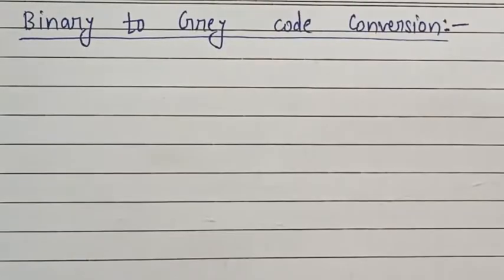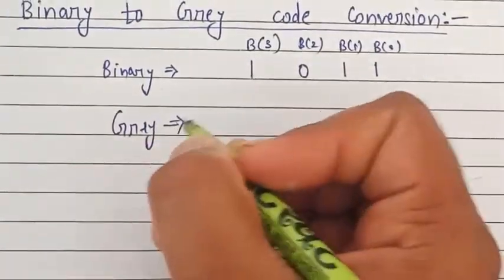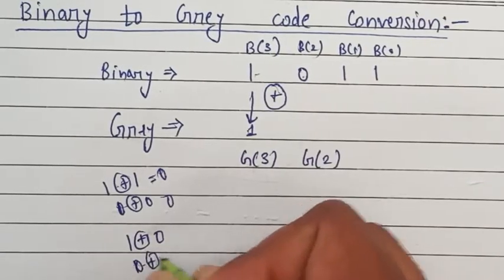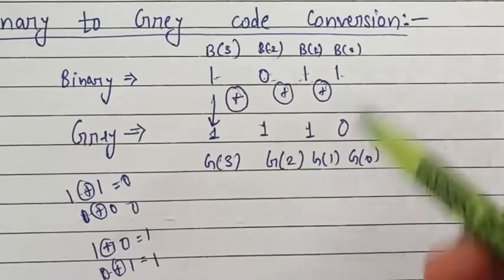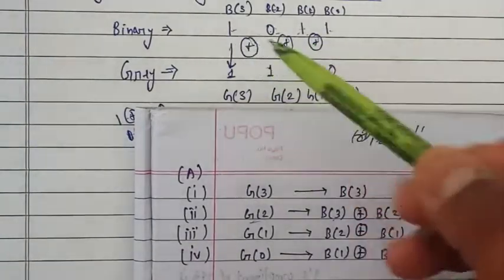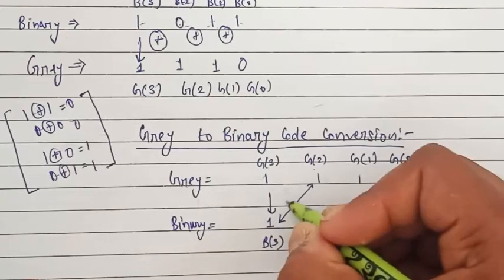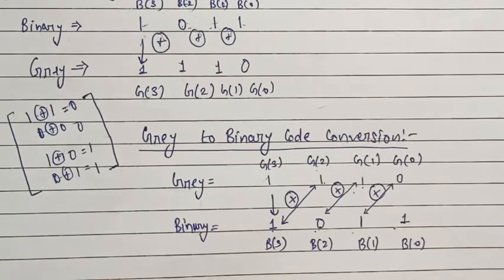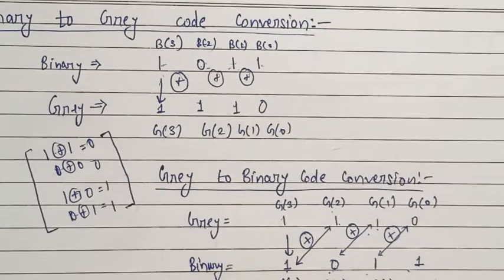Binary to Gray & Gray to Binary code conversion | Lec-20